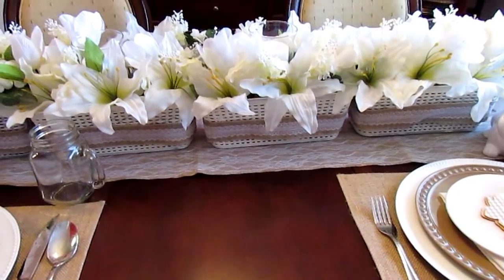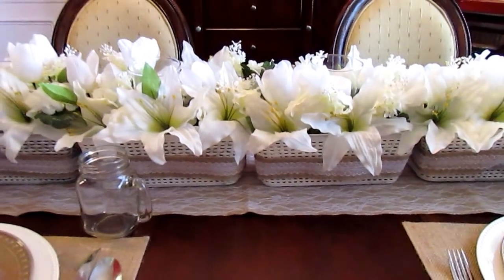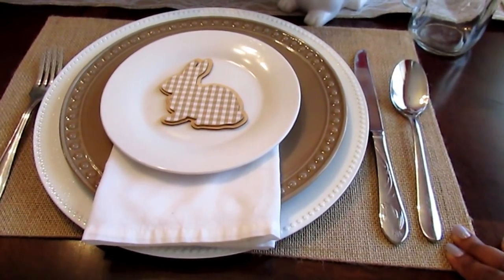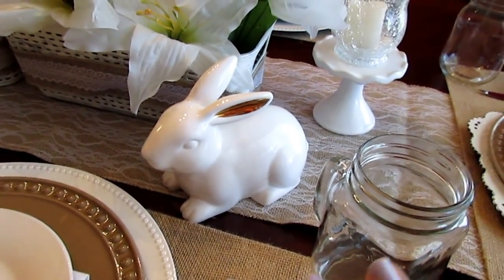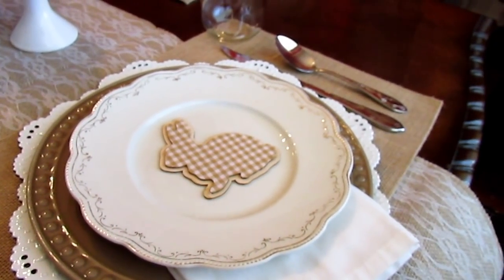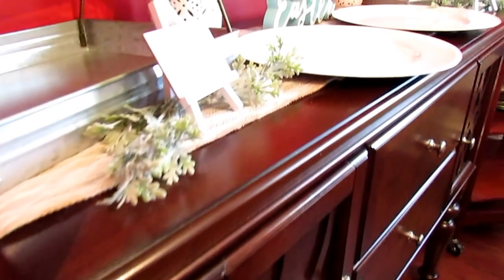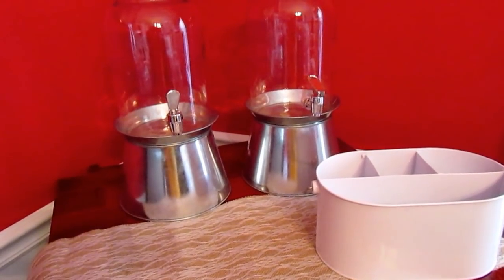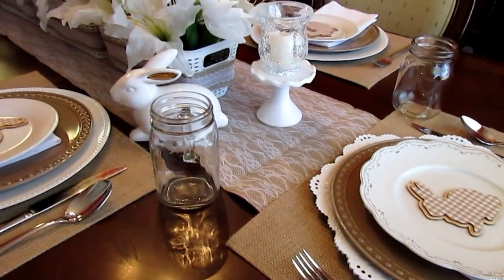SPRING AND EASTER Dollar Store Tablescape ~ Rustic Charm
Hello, Hopefuls! I hope you all had a wonderful Easter, we had a lovely day. Today am sharing our Spring/Easter tablescape this year. I had fun putting this tablescape together and it was simple and I loved the fact I used what I had besides the centerpiece.
This fun, rustic charm centerpiece can be used for wedding or any other rustic charm/chic celebration. I hope you enjoy and have a wonderful rest of your week!

Manfrotto MKCOMPACTLT-BK Compact Tripod (Black):